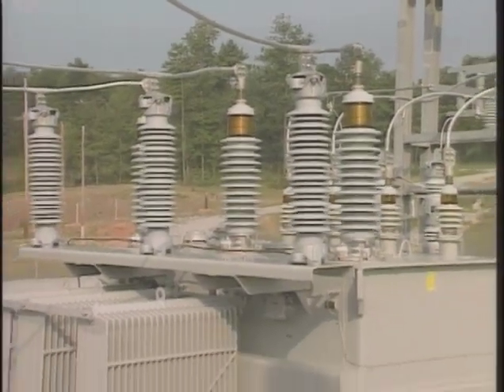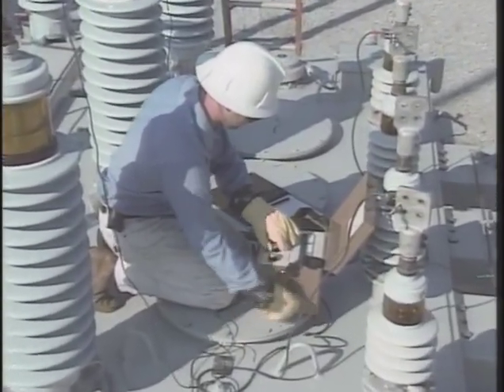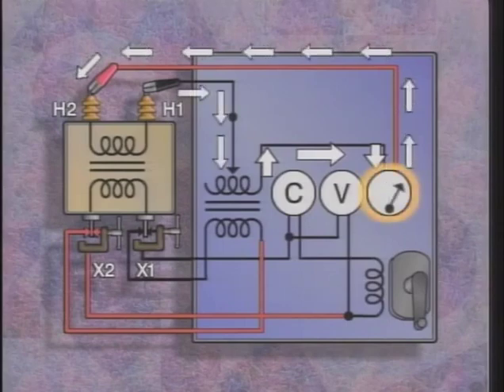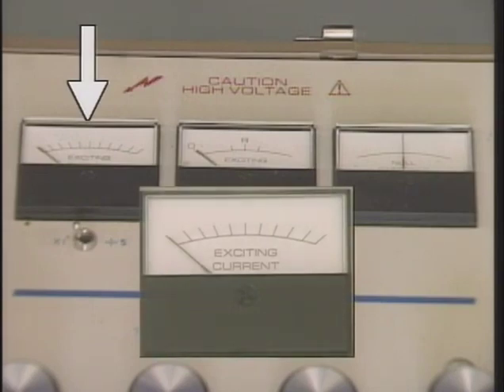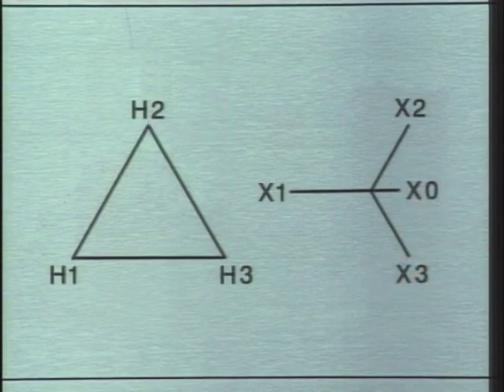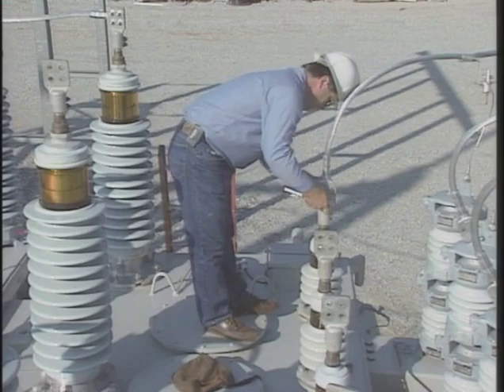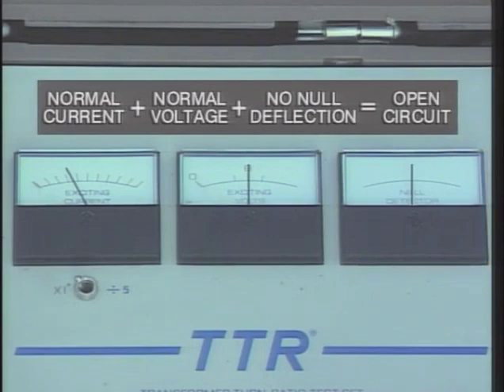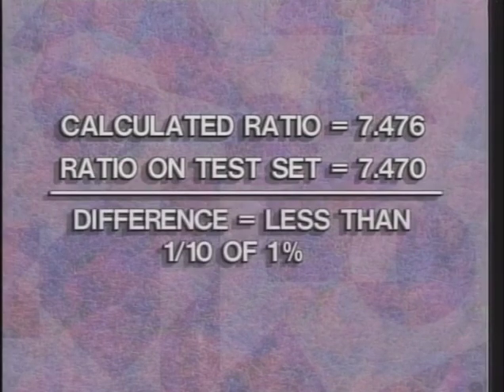Power Transformer Turns Ratio Testing